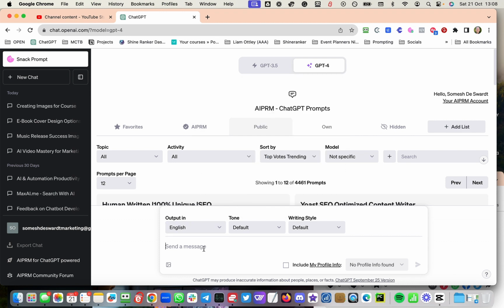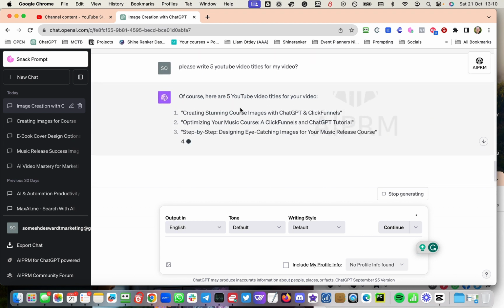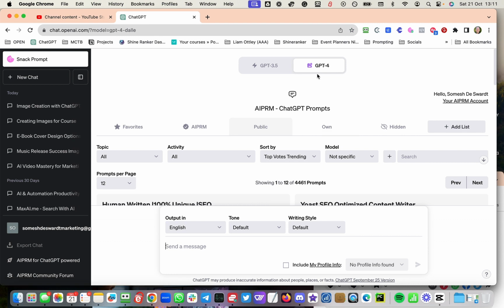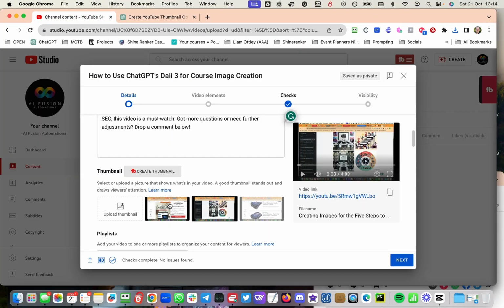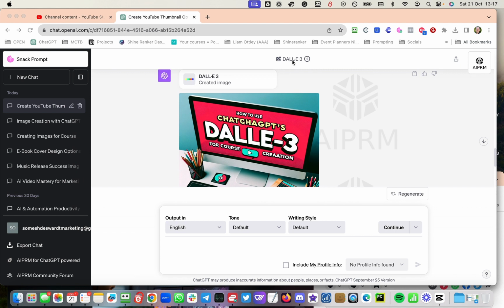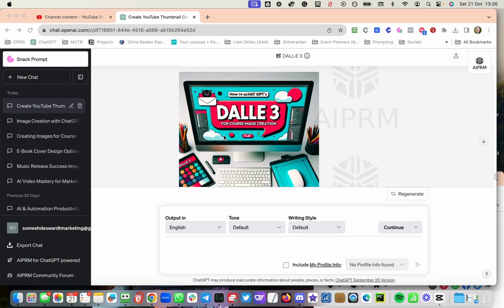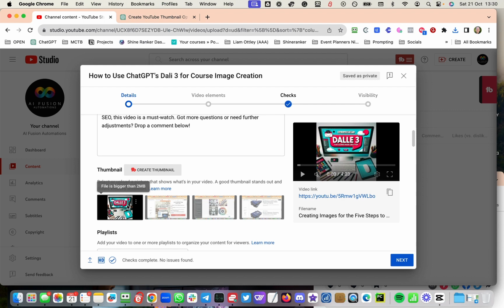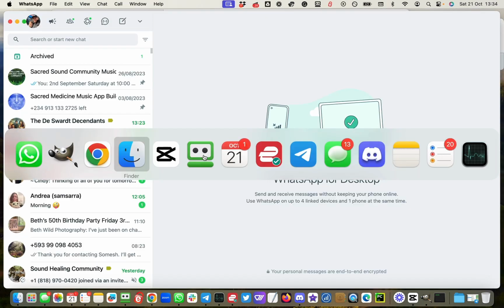Mastering Image Creation with ChatGPT and DALLE3: A Step-by-Step Guide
🔥 Welcome to today's tutorial! 🔥

👉 In this video, I walk you through the A to Z of creating eye-catching course images for "5 Steps to Music Ready Success" using ClickFunnels and ChatGPT.

👀 What you'll learn:
1️⃣ How to use ChatGPT to generate descriptions and titles.
2️⃣ How DALLE3 helps in crafting visually stunning images.
3️⃣ Complete workflow: From initial image creation to final upload in ClickFunnels.

📚 BONUS: I'll even show you how to optimize the images for better SEO and marketing reach.

👇 Check out our course offer for an e-book and a jam-packed video course: [Insert Course Offer Link]